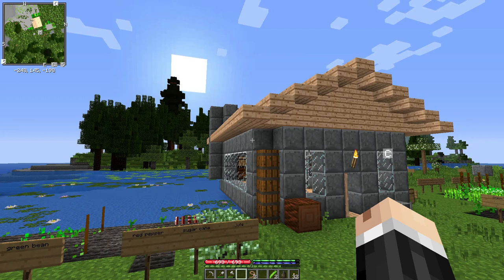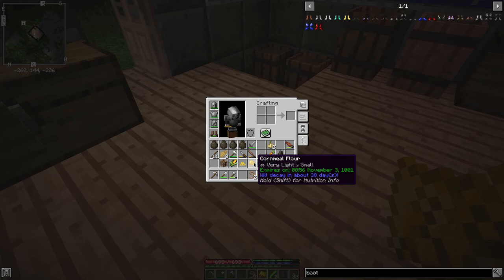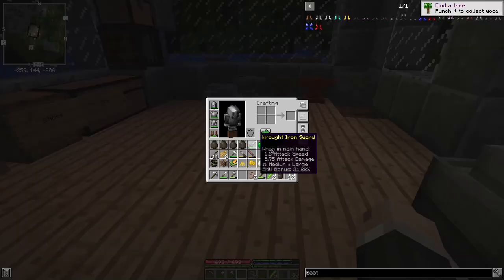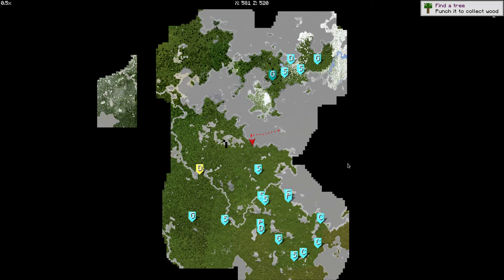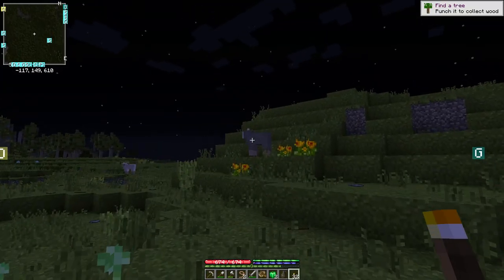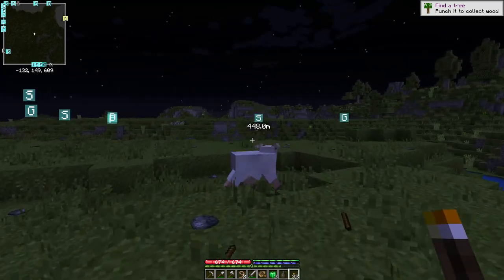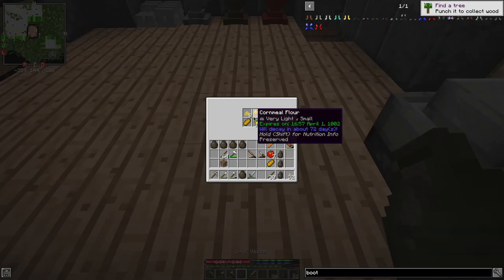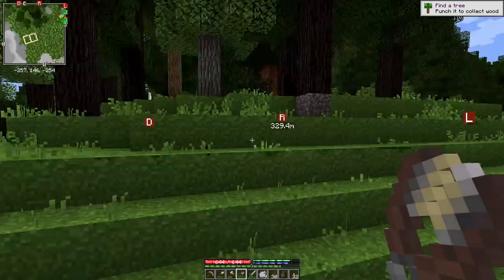TerraFirmaCraft (TNG), Season 3, Episode 19: Going To The Mattresses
Will I finally be able to make a bed? Be the first person on your block to find out!